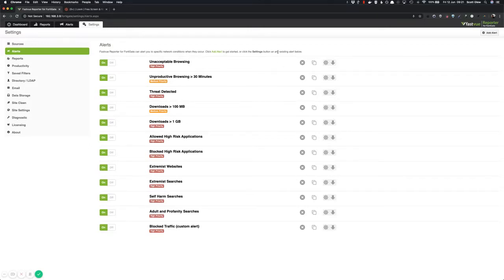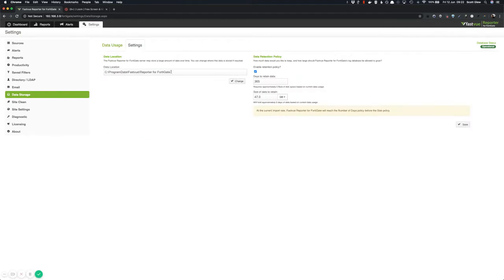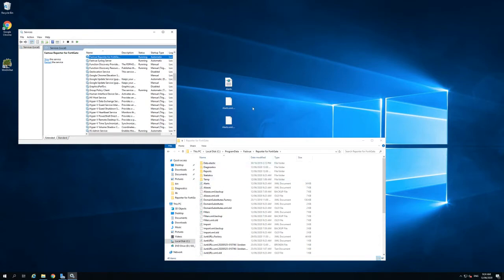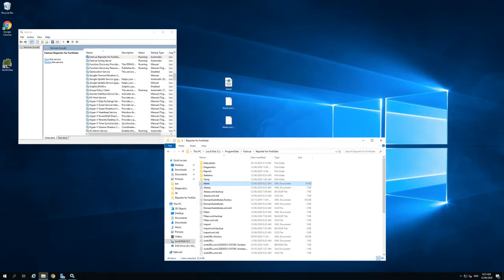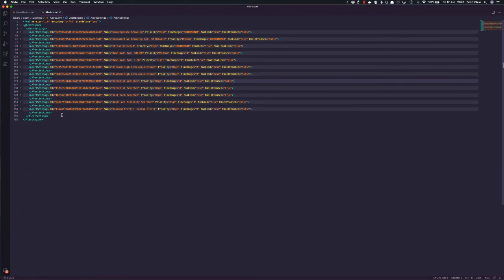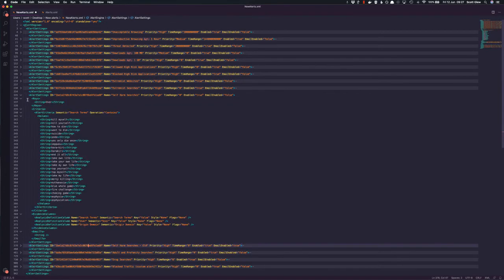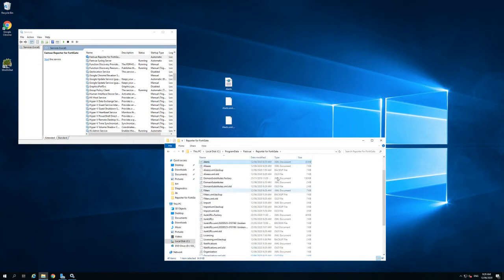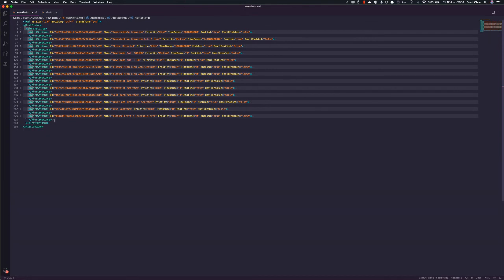Updating Alerts to the latest version while keeping any custom alerts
From time to time, we will introduce a new alert, or customizations to existing alerts in Fastvue Reporter.

Unfortunately, you will not automatically see these changes when upgrading your Fastvue Reporter version, as we do not want to overwrite any changes or customizations you have made to the Alerts configuration. We have a feature on our roadmap to enable the updating of alerts without affecting any customizations you have made, but in the meantime, you can get access to the latest alerts using the process in this video.